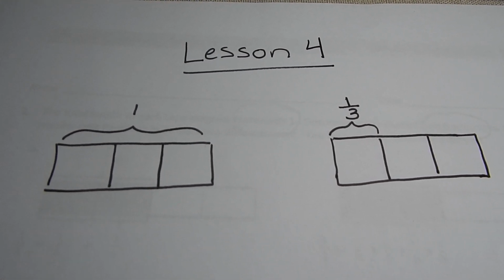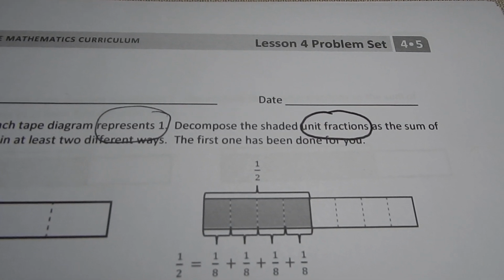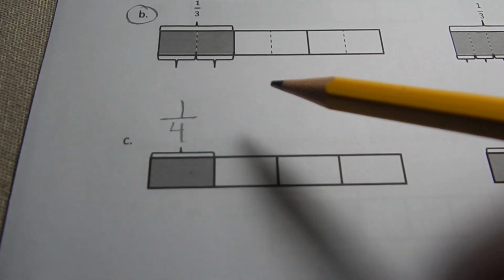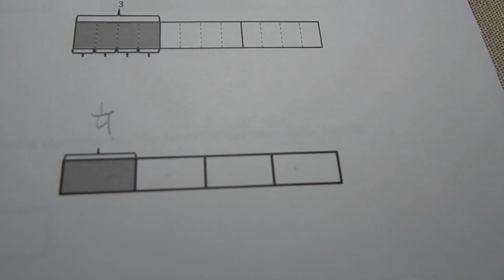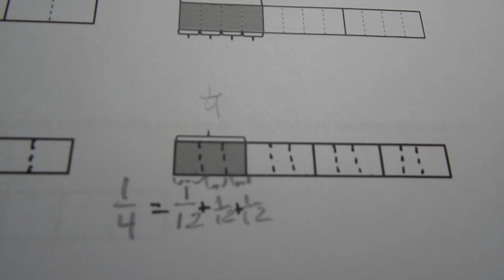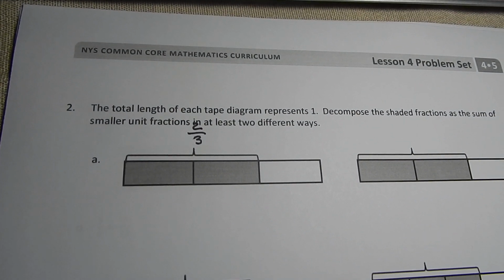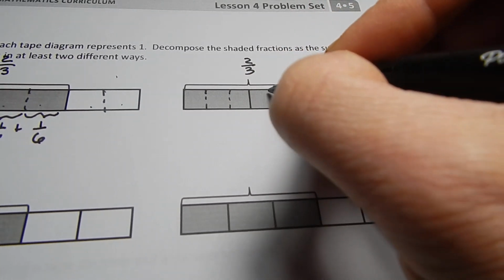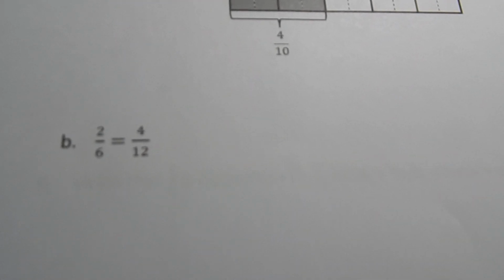Dr. C explains Lesson 4 (Ques 1 & 2) from EngageNY Grade 4 Module 5 (Q 3 & 4 in another video)